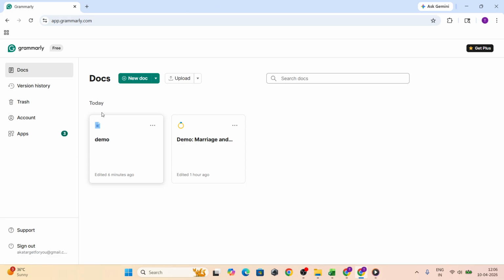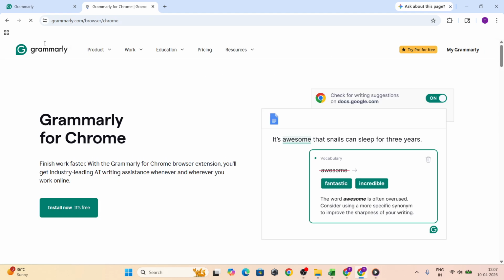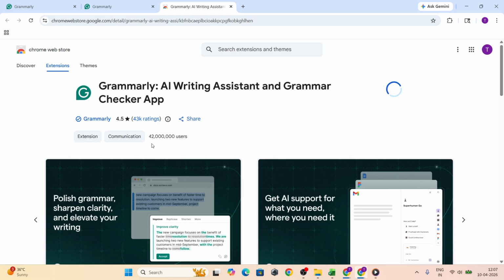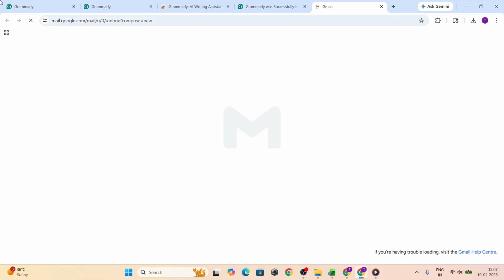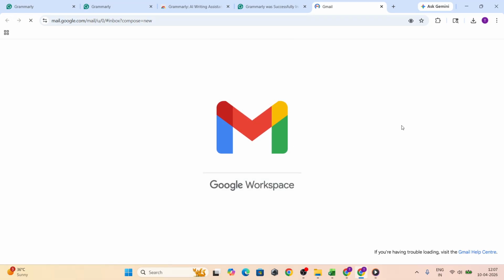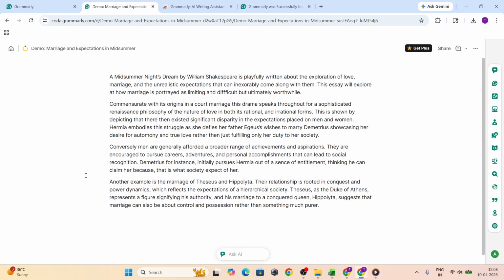How To Use Grammarly On Laptop (Step By Step)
Learn how to use Grammarly on laptop with this step-by-step tutorial for beginners. Whether you are using a Windows PC or a MacBook, this video shows you how to set up the Grammarly desktop app and browser extensions to fix your grammar, spelling, and punctuation in real-time.